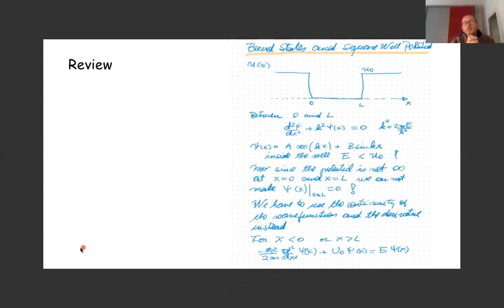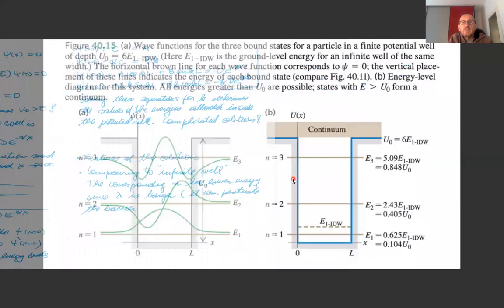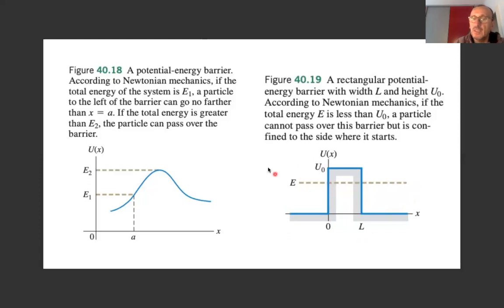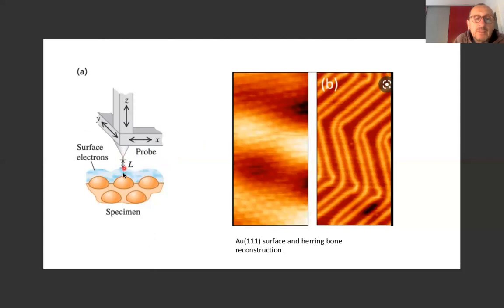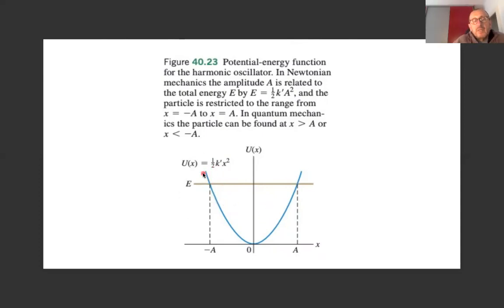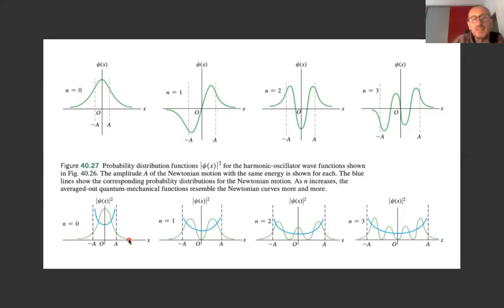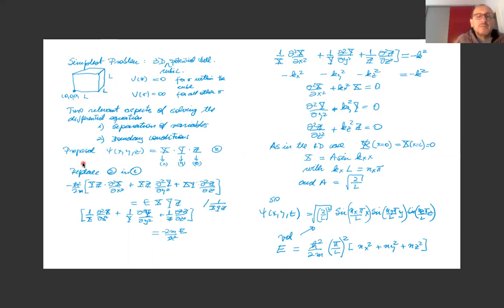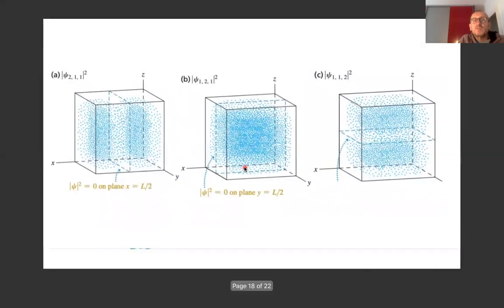Lecture17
1D finite square well, harmonic oscillator, tunneling,  3D  infinite well